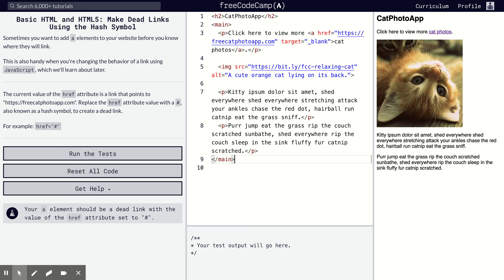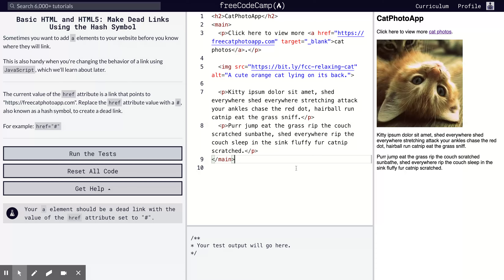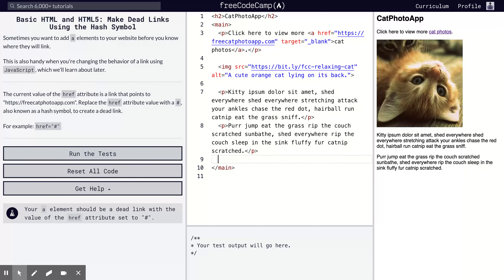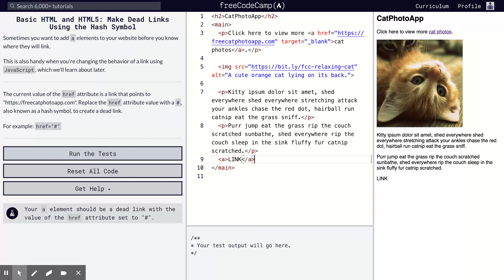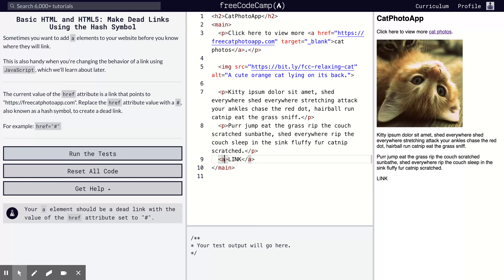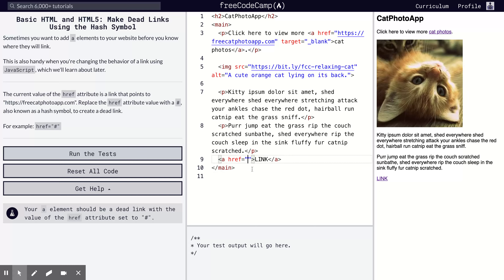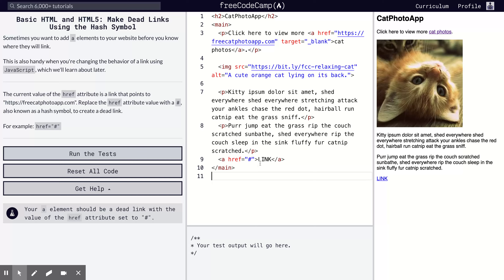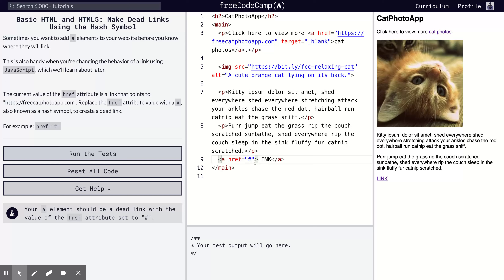Learn Basic HTML and HTML5: Make Dead Links Using the Hash Symbol | freeCodeCamp.org 13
Learn Basic HTML and HTML5: Make Dead Links Using the Hash Symbol